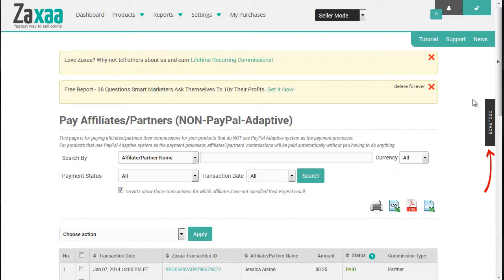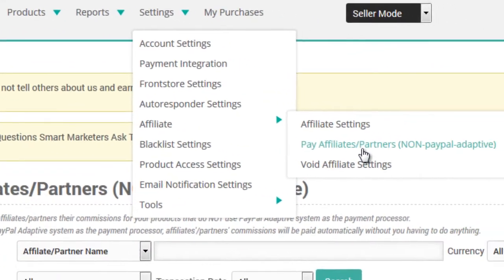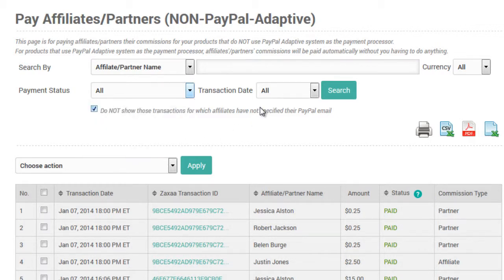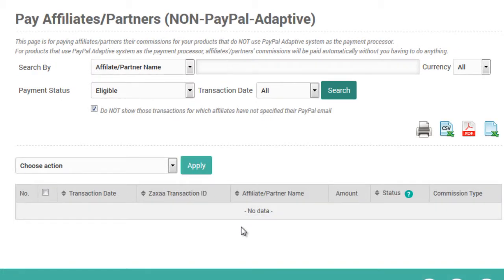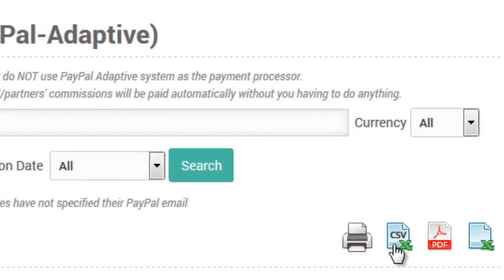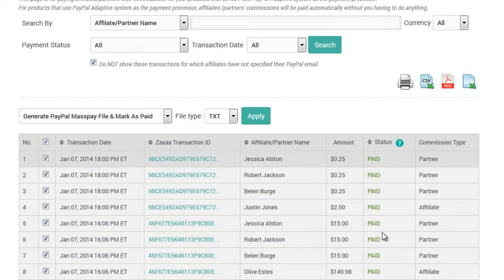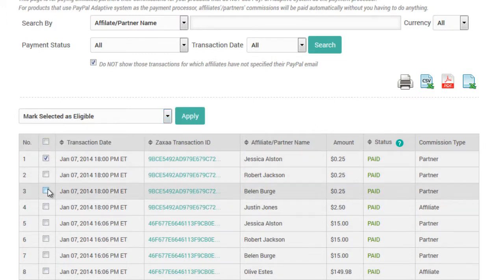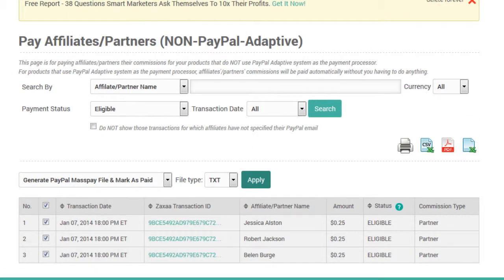How to pay out commissions to affiliates/partners (Non-PayPal-Adaptive)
Zaxaa